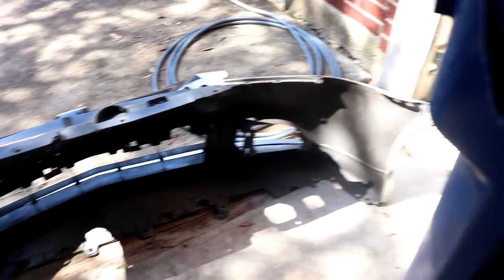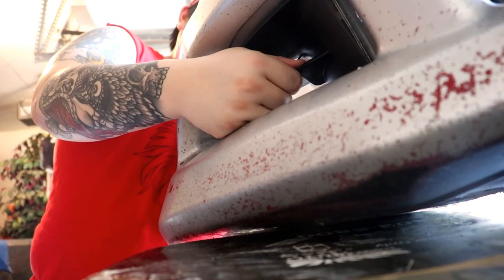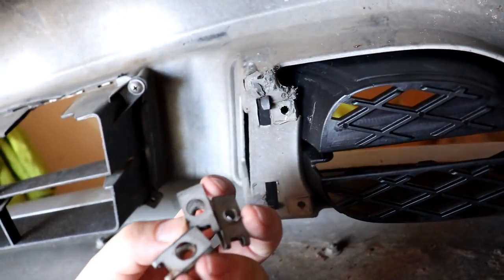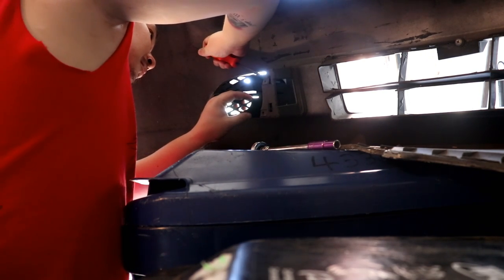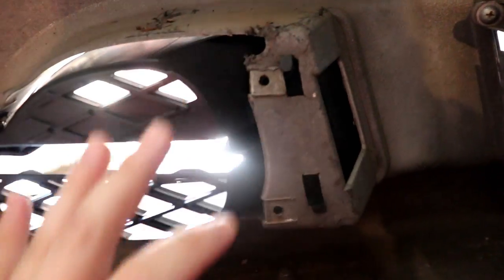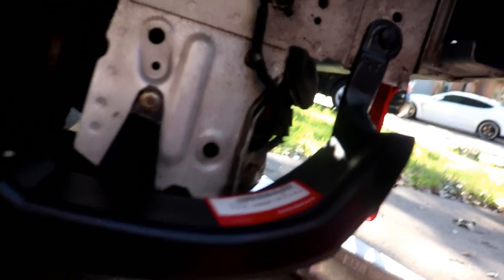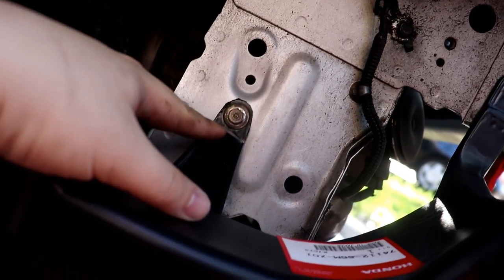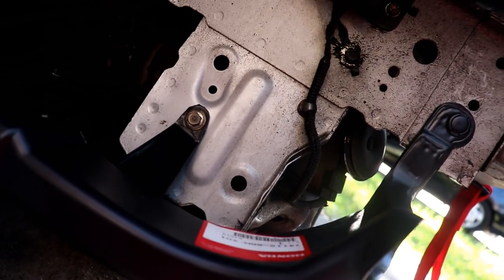Installing Type R Brake Ducts on my RSX!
Installing these OEM DC5R Brake Ducts I got from ICB Motorsports a while back. Not a difficult job, whatsoever, but it can be a bit tricky if your RSX is as ratty as mine, lmao!
*ICB MOTORSPORTS*
- MeisterR Suspension
- WrapVibes
- Vibe Auto Sports